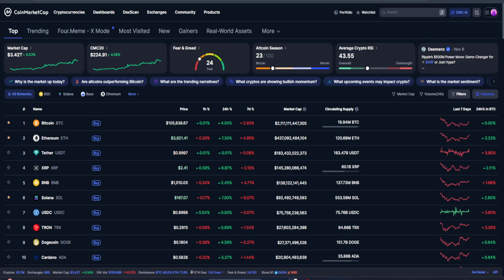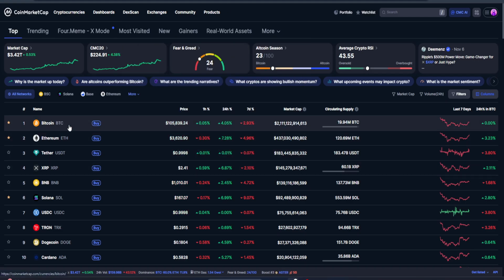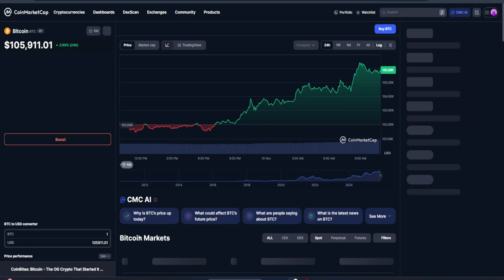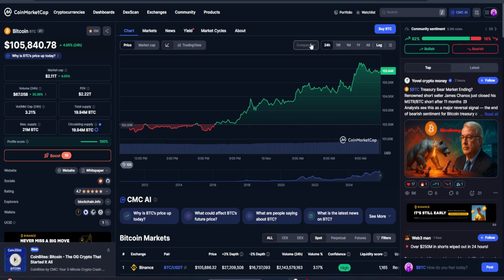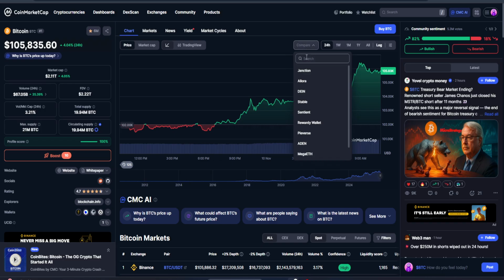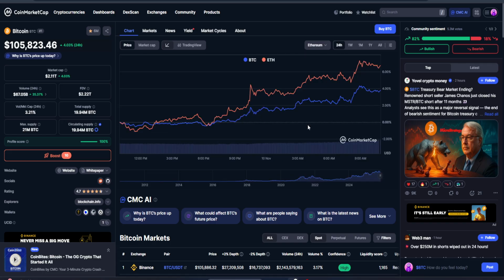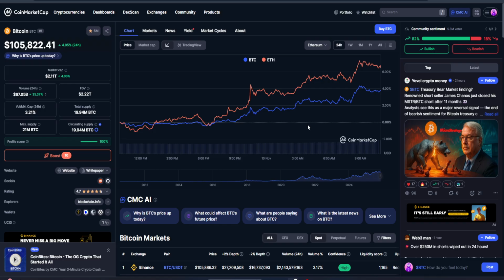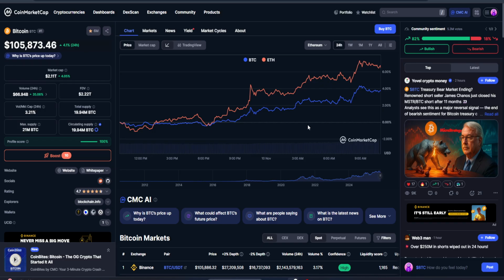How to Compare Two Cryptocurrencies in CoinMarketCap | Step-by-Step Guide 2025